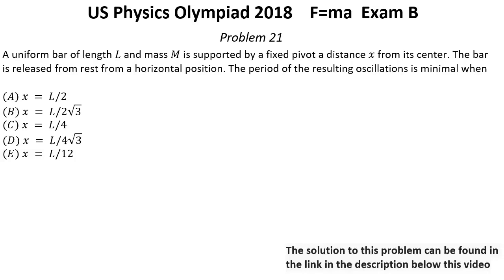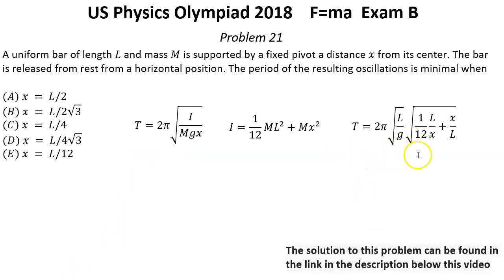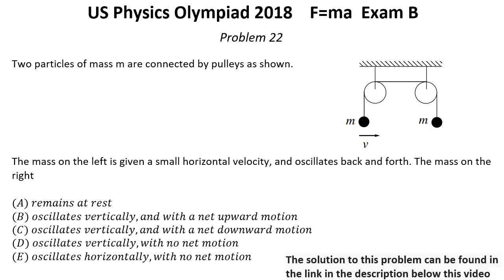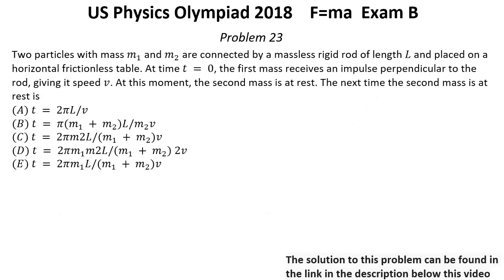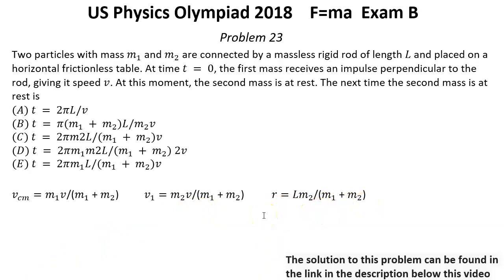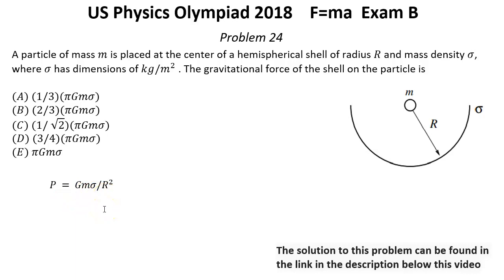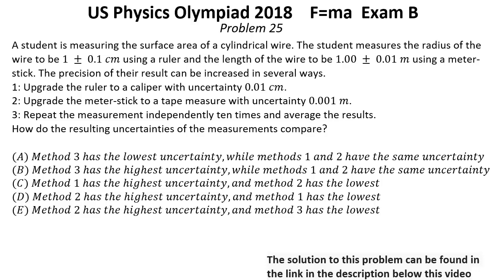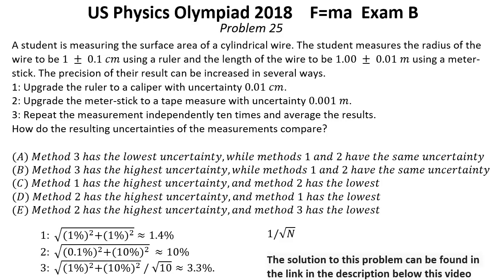US F=ma Physics Olympiad 2018. First Round. Exam B. Solutions of problems 21-25 of 25. Mechanics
Solutions:
0:27 Problem 21
2:33 Problem 22
4:12 Problem 23
5:40 Problem 24
7:45 Problem 25